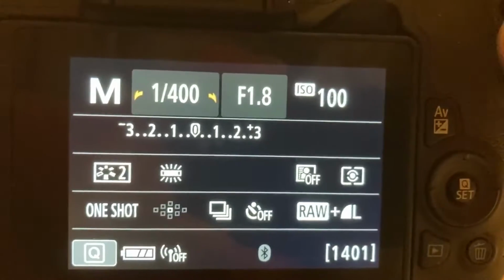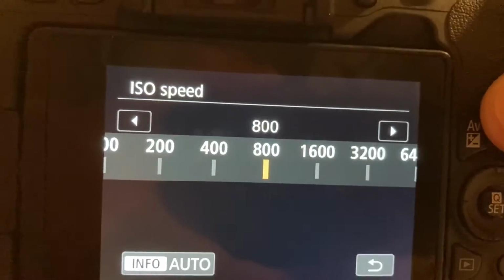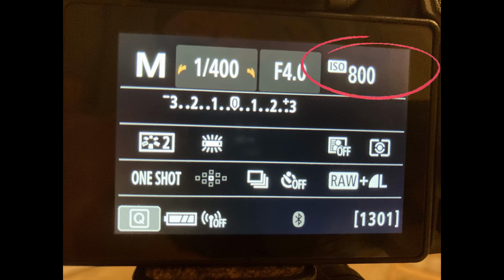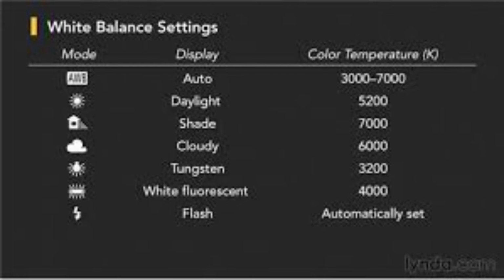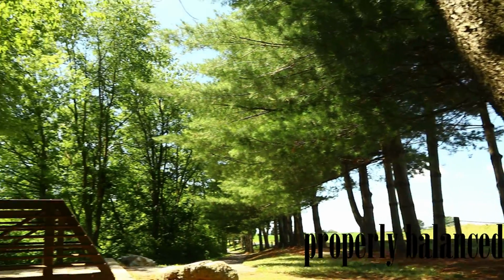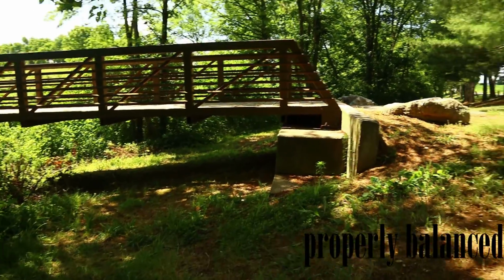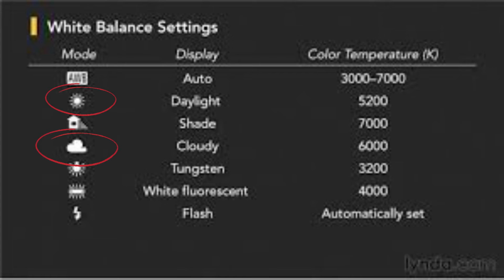MASTERING MANUAL MODE!! Photography basics Ep. 3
Manual mode can be scary and intimidating but I am here to help!